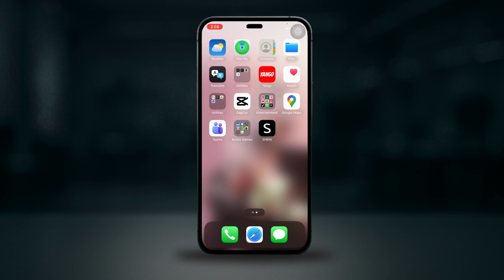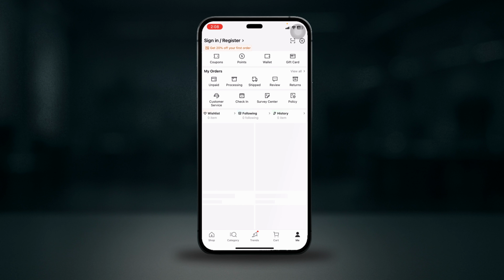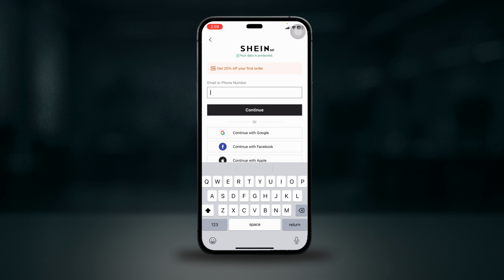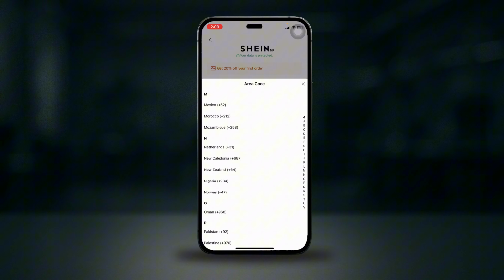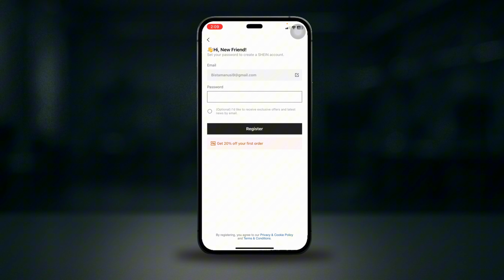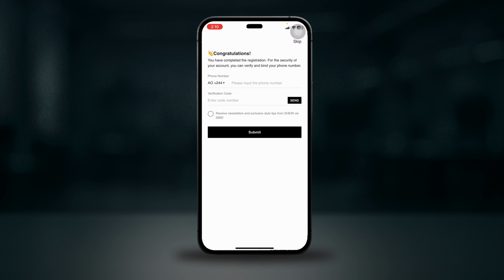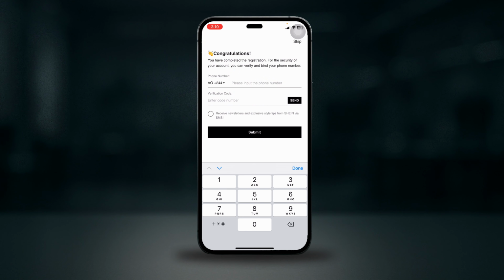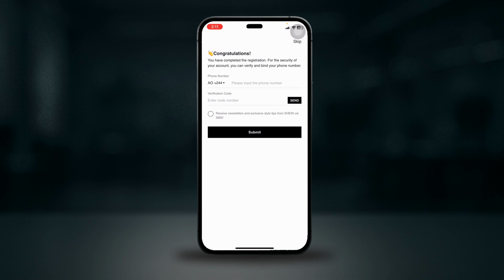How to Sign Up for SHEIN Using Phone or Email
If you’re new to SHEIN and want to create an account on mobile, this step-by-step guide walks you through the full registration process.

Signing up for SHEIN allows you to place orders, track deliveries, save items, and receive exclusive offers.

In this video, you’ll learn:

How to create a SHEIN account using phone number

Verifying your phone number or email on SHEIN

Completing SHEIN registration on Android and iPhone

Fixing common sign-up issues during account creation

This tutorial works for SHEIN app users on iOS and Android.